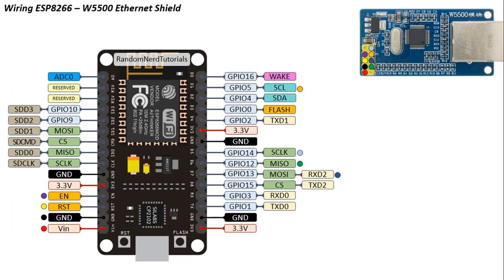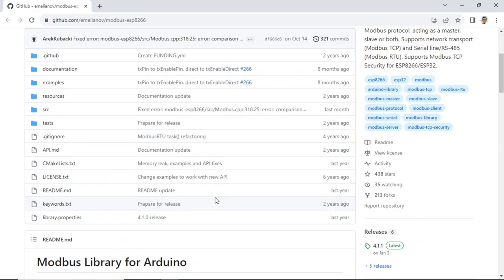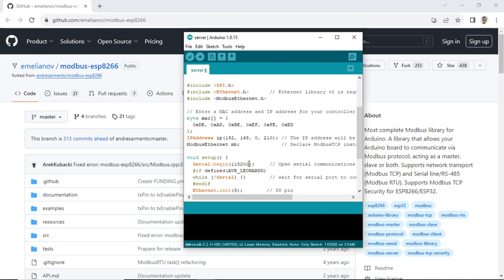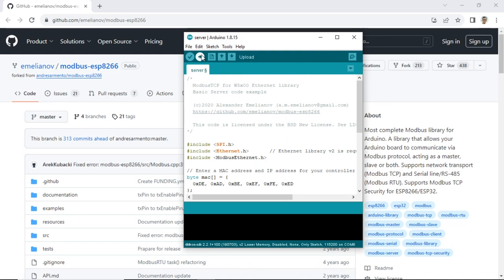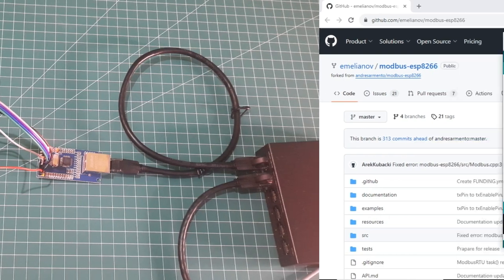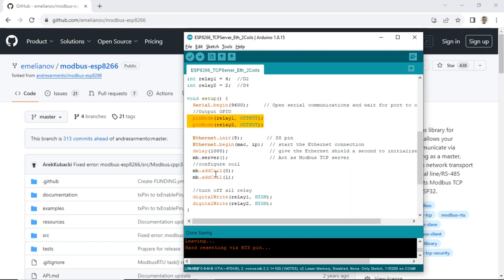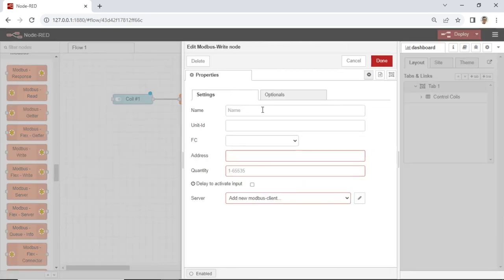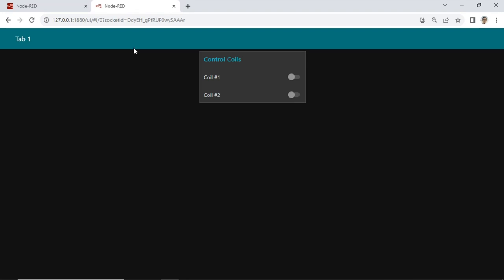ESP8266 with W5500 Ethernet Shield for Modbus TCP Communication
Materials:
1. ESP8266
2. W5500 Ethernet Shield
3. Cable Jumper
4. Pin socket for ESP8266
5. Relays